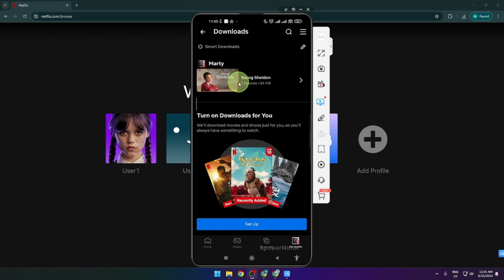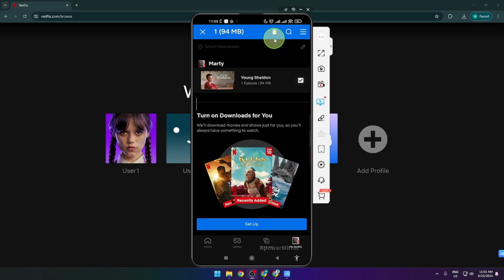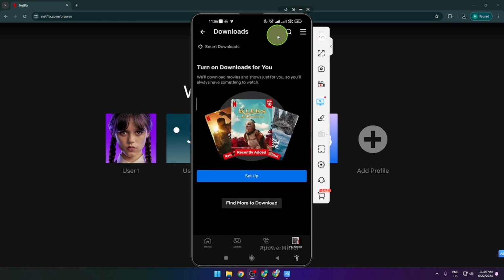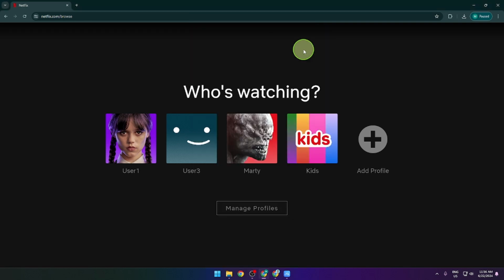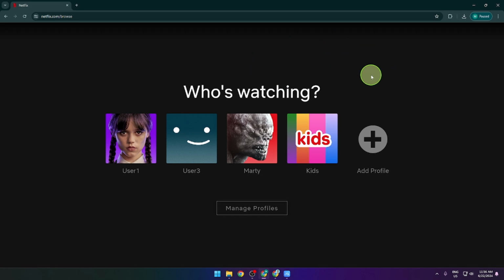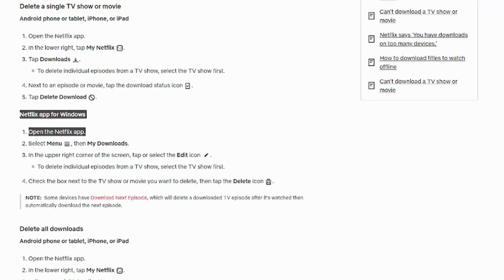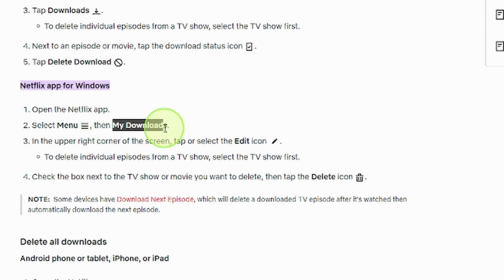How To Delete Downloads | Netflix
Learn how to remove downloads from Netflix. In this short tutorial video, I'll show you how to delete downloaded episodes or movies from the Netflix app. After this, you'll be able to delete any downloads.